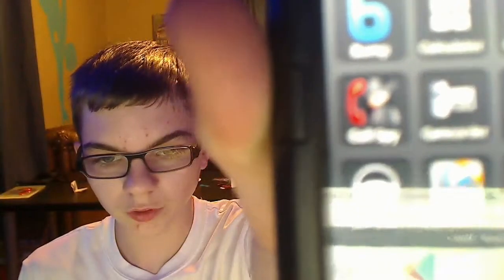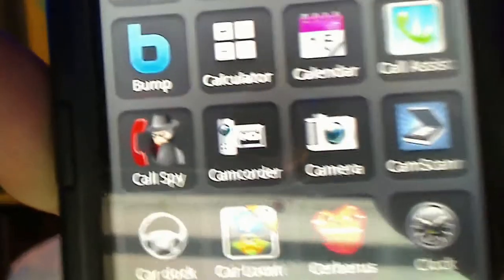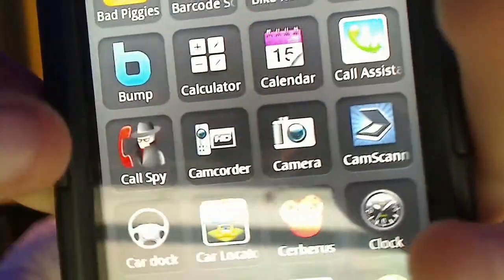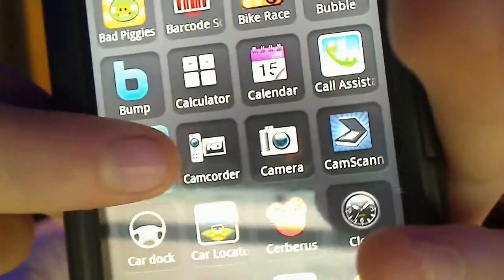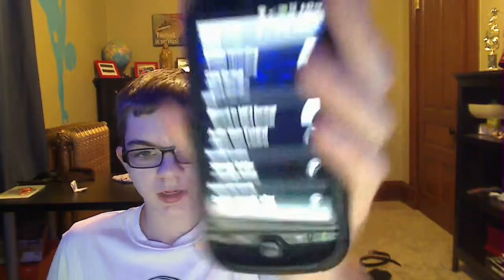App Review: Call Spy for Android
Special thanks to my friend Katrina for being in the video!
Specs:
Size: 148k
Average Rating: 4.1
Maker: Protoport
Price: Free